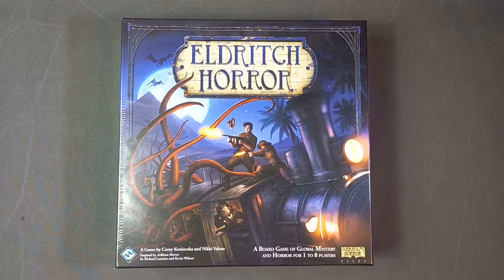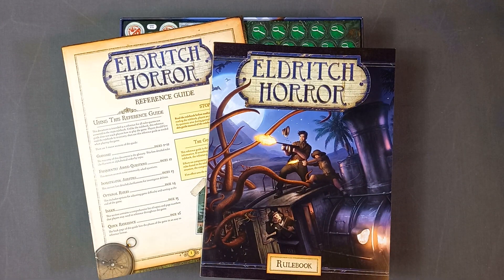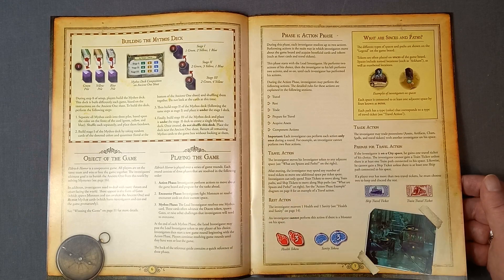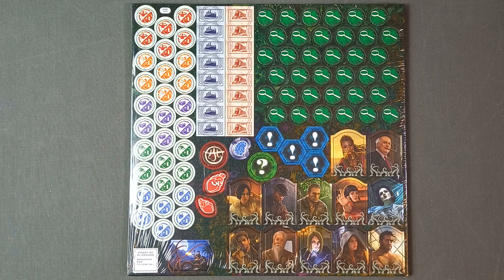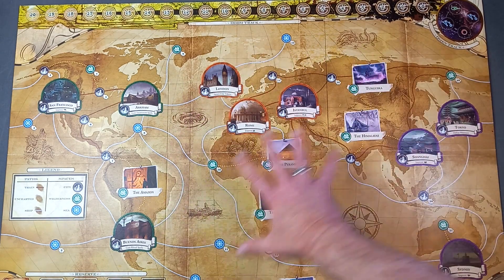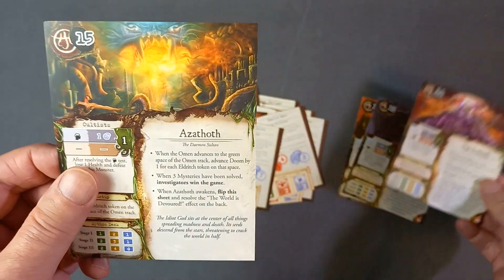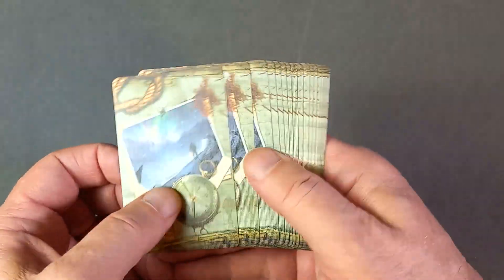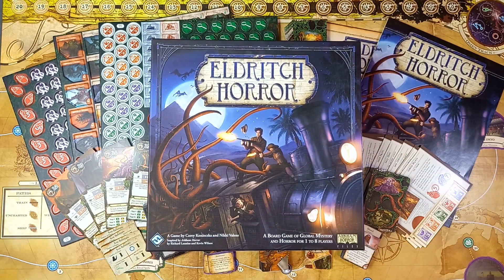Not a Wargame Wednesday! | Open the Box 'Eldritch Horror' Unboxing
A series of unboxings, playthroughs and live streams with the title of: 'Not a Wargame Wednesday'. Highlighting other genres of games that are of interest to me (and maybe to you too!).

This time we're unboxing 'Eldritch Horror' published by Fantasy Flight Games.

My intro:
Video - courtesy of Videezy.com